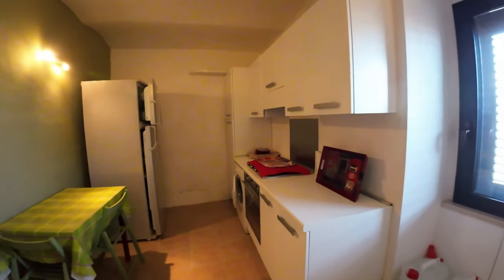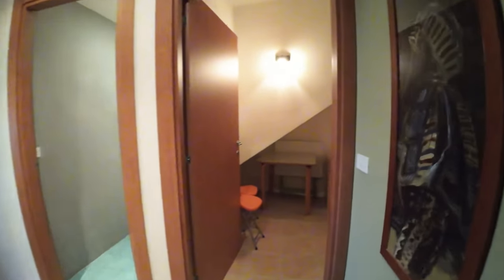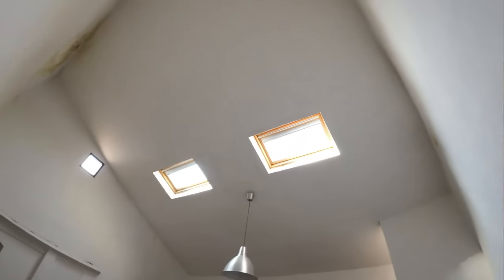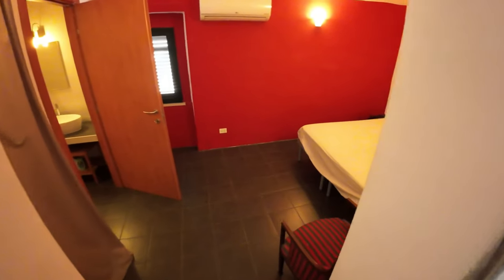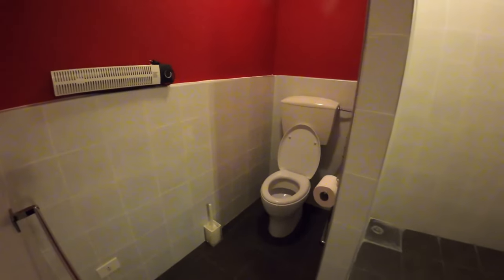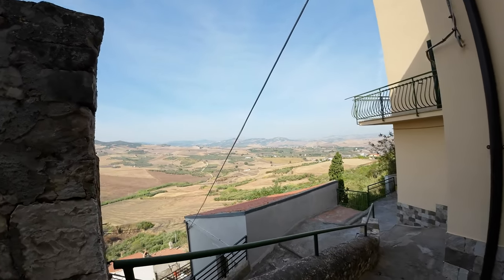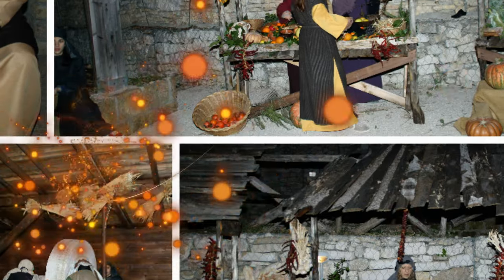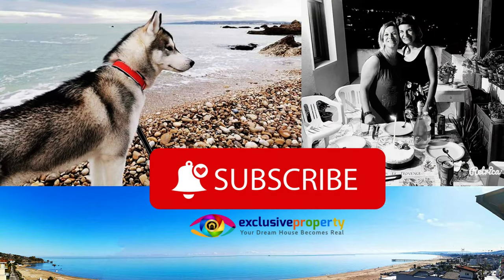House located in the historic center in Montenero di Bisaccia near the sea for sale in Italy | Tour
Italian Property for sale. Cheap house for sale in Italy by near the sea. We are visiting a characteristic habitable house with view the hills in the Molise region yet to be discovered.

House located in the historic center of the Municipality of Montenero di Bisaccia, completely renovated and for sale furnished.

The house is on two floors, in excellent condition: GROUND FLOOR equipped kitchen, bathroom with shower, double bedroom and cellar with separate access.

On the FIRST FLOOR bathroom with shower, double bedroom, master bedroom and living room with sofa bed, fireplace and wood oven.

This room has two skylights with electric shutters.

The SERVICES available are water, electricity, gas with cylinder and air conditioning.

Also available is wi-fi and a water reserve tank with pump.

From the house you can enjoy a beautiful view of the Abruzzo hills.

MONTENERO DI BISACCIA is a typical hill town overlooking the sea. The climate is characterized by mild winters, with sporadic and low snowfall, and warm, dry summers. Nationally renowned is the Ventricina of Montenero, porks with pork properly treated and cured with traditional methods. The most important religious festivals are: the Madonna di Bisaccia (May 16), St. Matthew (Sept. 21) and St. Paul the Apostle (June 29). Worthy of note, as well as nationally known, is the nativity scene, an event that more than twenty years attracts visitors from throughout the country in the unique setting of sandstone caves. In the town there are all basic amenities and shops, bus service, post office, bank.

Price: € 44.000
Property type: Town house
Location: Montenero di Bisaccia, Molise region
Reference number: 22546

One Stop Molise : ➡️